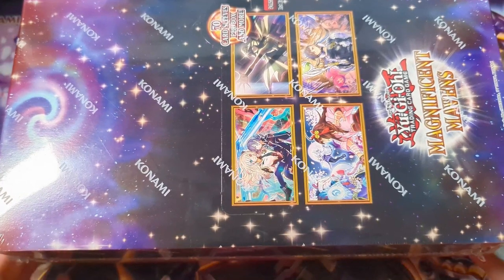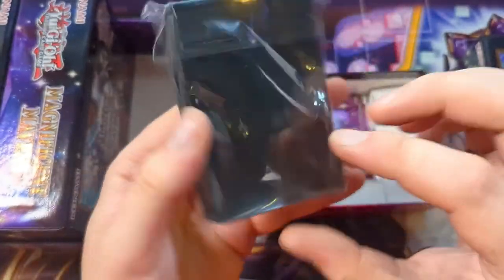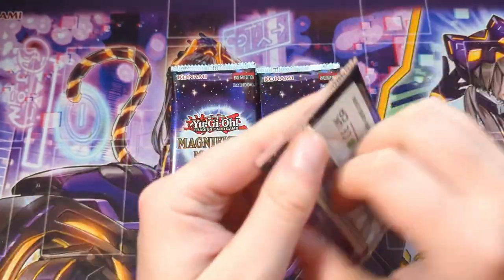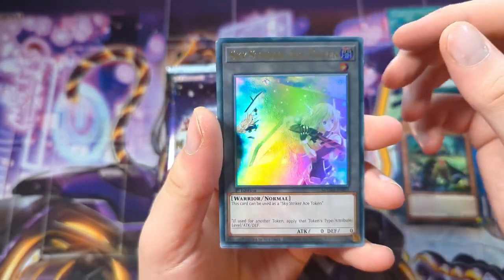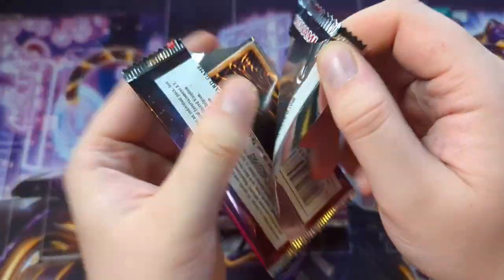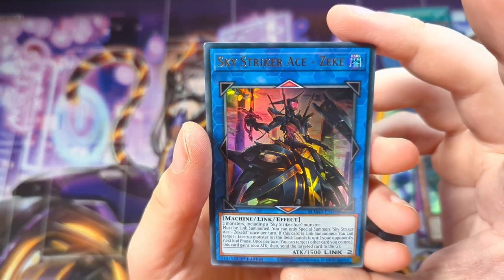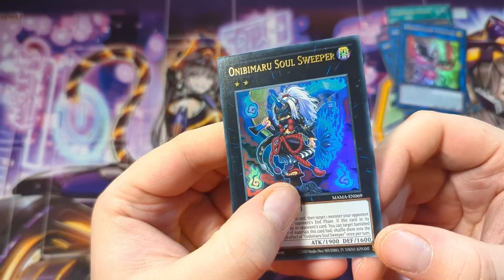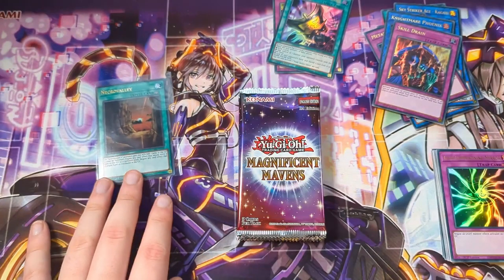Magnificent Mavens - MY PULL RATE IS INSANE!!!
MY PULL RATES ARE INSANE!!!

25th Legendary Collection is coming out on the 20th this month and I'm reserving a case so be on the look out next week when I upload my case opening. Let's get those quarter century secret rares!